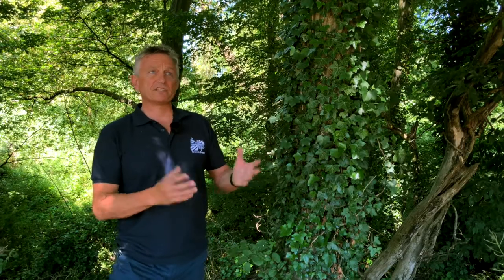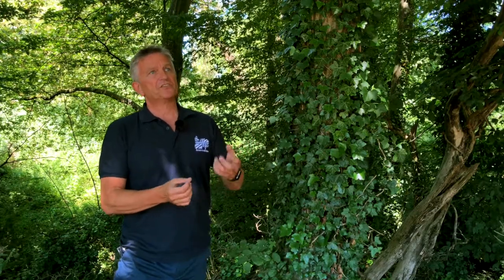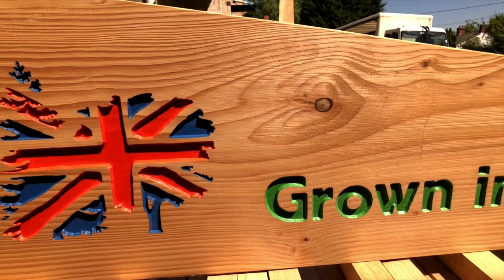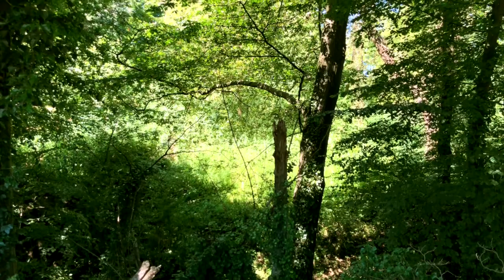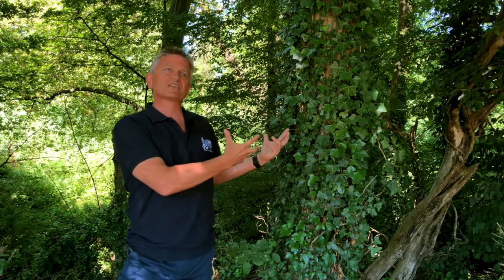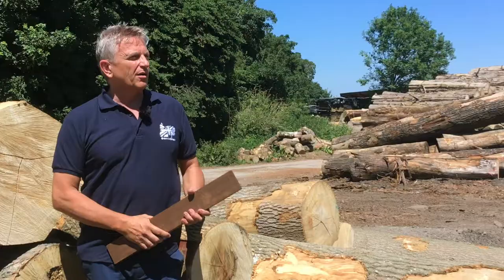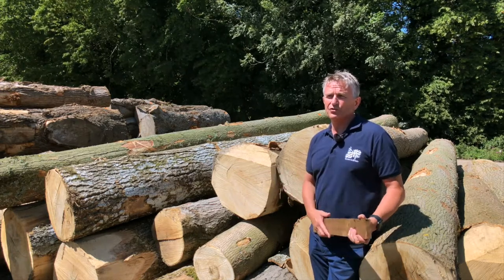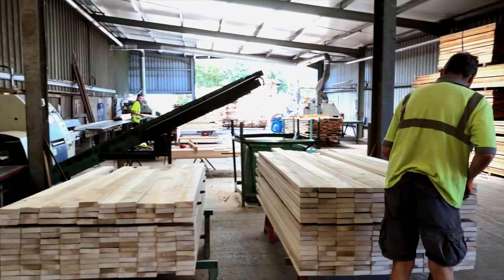Grown in Britain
With Dougal Driver, Chief Executive Officer, Grown in Britain